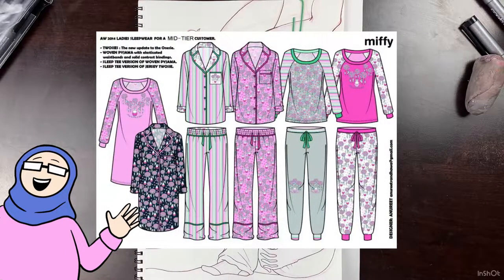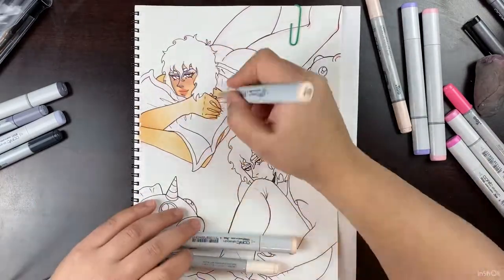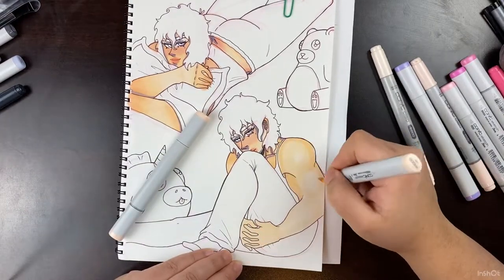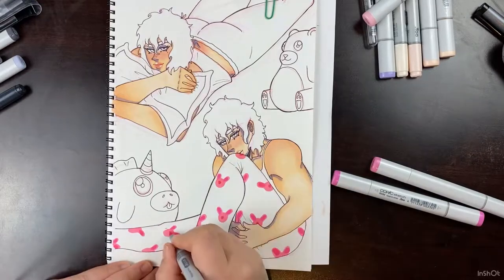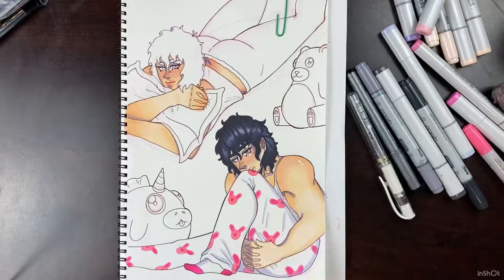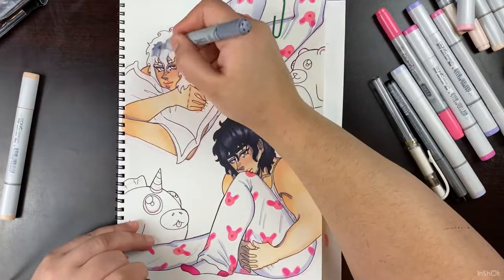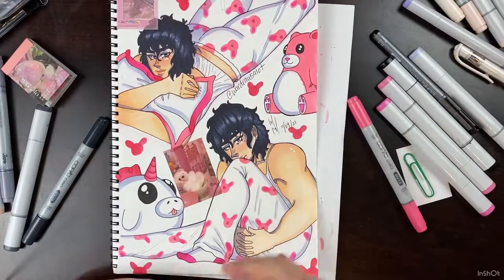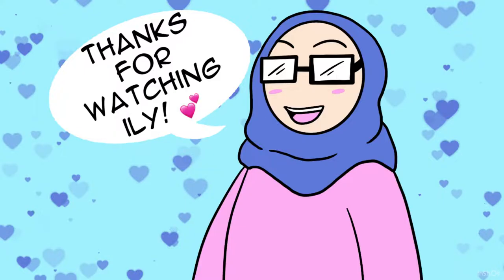👚 Drawing Pajamas on my OC! 🦄 He kinda thicc tho 👀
He looks super cute in his bunny pajamas and I love it 🥰